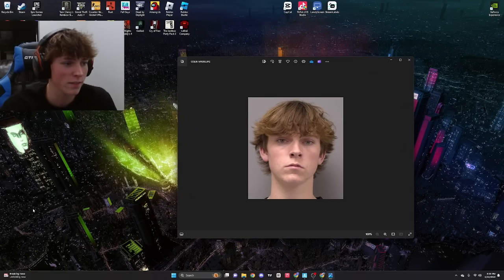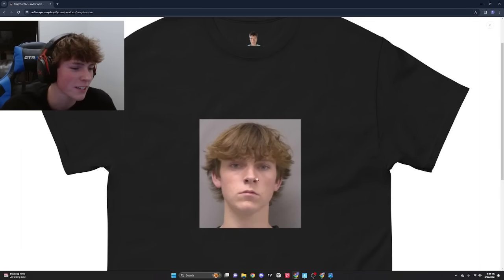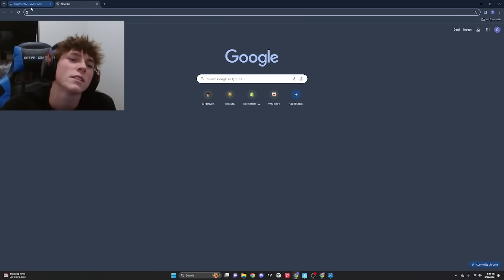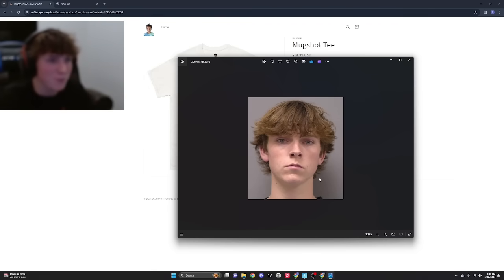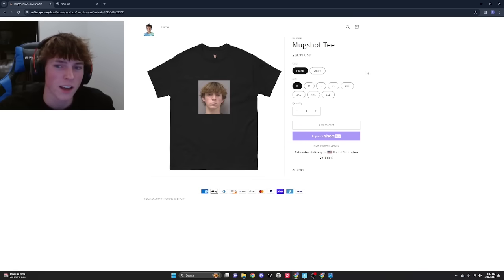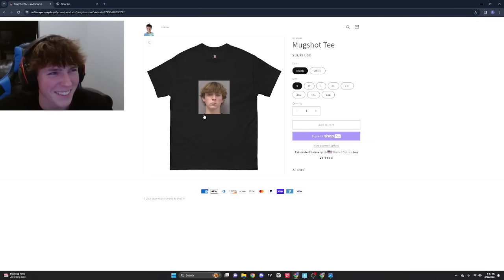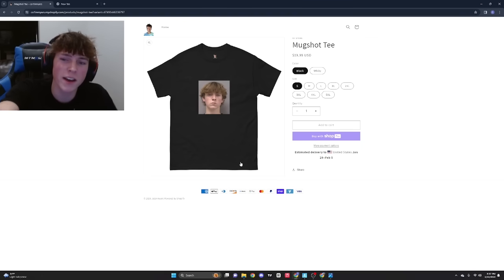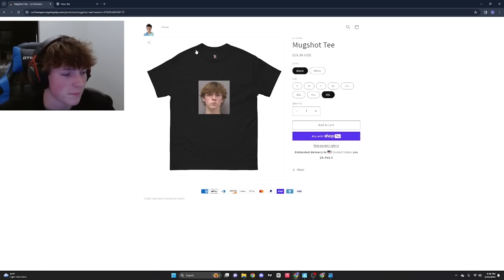I Got Arrested...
co1inmyers
co1in myers
colinmyers
colin myers